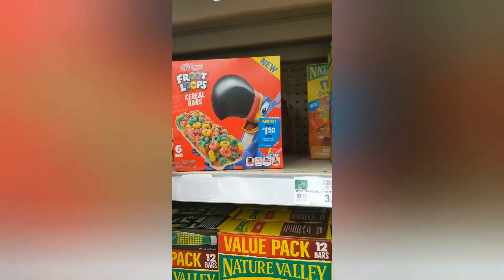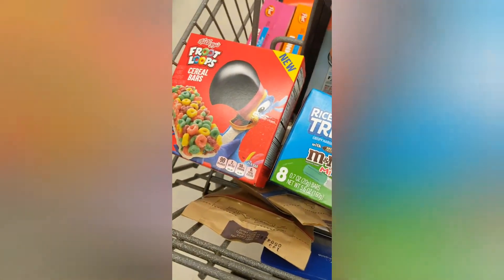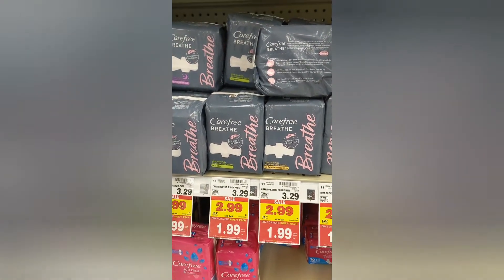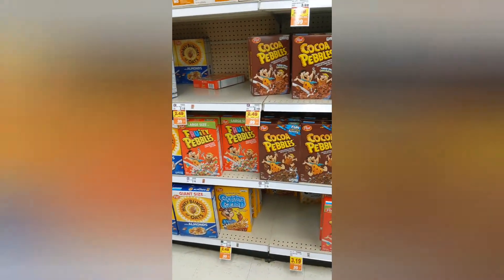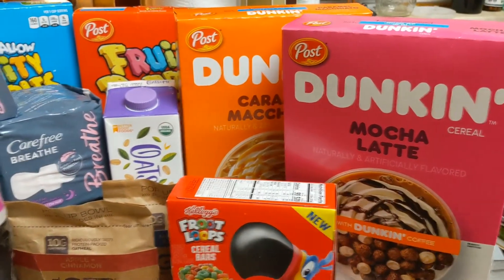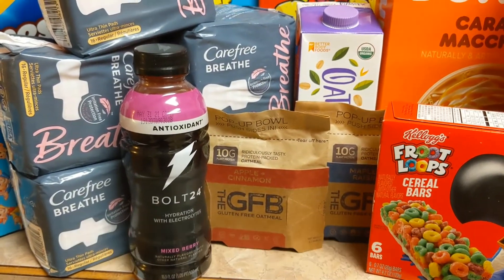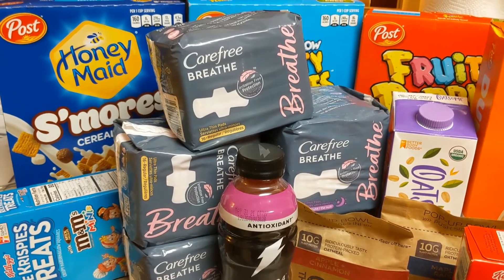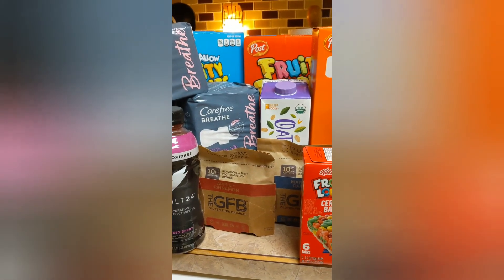Deals and Free Food from Kroger 2/6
Deals from Kroger 2/6/21 using Kroger cash back and ibotta.

If you haven't used ibotta before, it's a super easy app that gets you cash back, just for shopping regularly for the things you love.